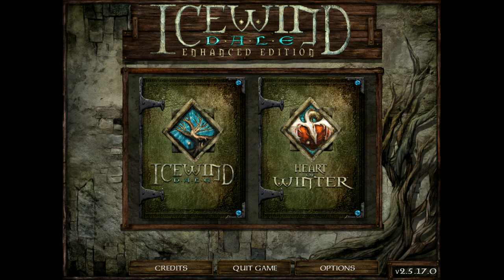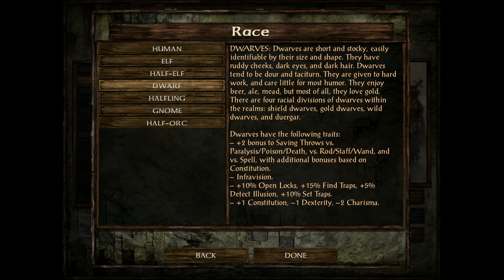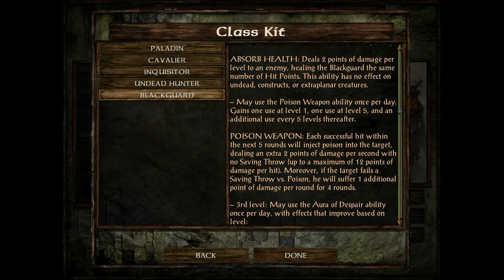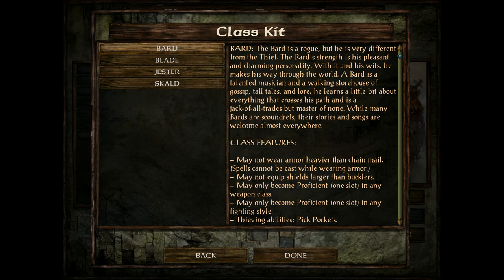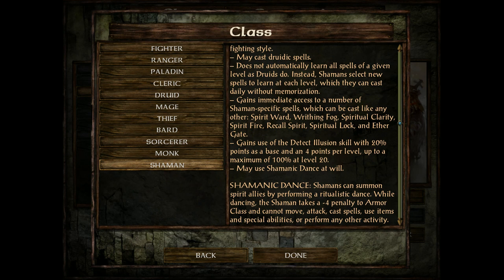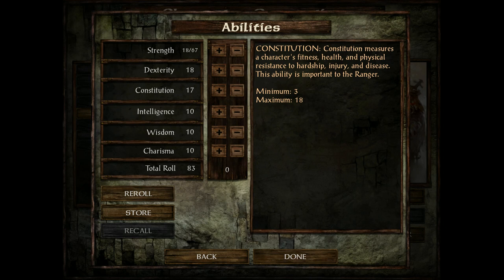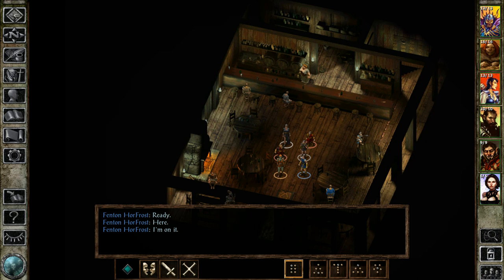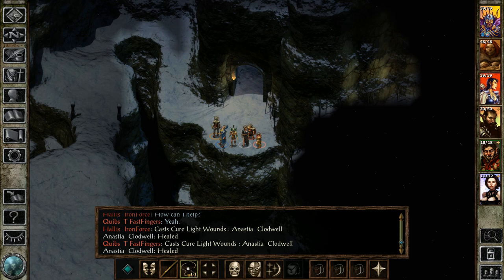Icewind Dale Enhanced Edition New Player Guide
Hello and welcome to Lord Fenton Gaming plays Icewind Dale Enhanced Edition. I am your host Lord Fenton. In today's Icewind Dale Enhanced Edition video guide, I am going to show those of you who are new to the game how the game is. From creating party members to the UI to combat and even how random loot works in dungeons. So Don't Panic, help is on the way in Icewind Dale Enhanced Edition.

NOTE: I forgot to Mention this, If you cannot damage a foe you need magic and if no magic +1 or above weapons. Go for +1 and above weapons. Also trolls if they are down not dead fire or acid.

Intro, Difficulty Briefly and why base game first - 0:05

Party system - 1:33
Gender and Portraits - 2:31
Races, and Dual Classing vs Multi Classing - 3:00

Classes start - 5:08
Fighters - 5:18
Dwarven Defender - 6:19
Ranger - 6:39
Paladin - 7:31
Cleric - 8:40
Druid - 9:51
Mage - 10:42
Thief - 12:51
Bard - 14:16
Sorcerer - 15:16
Monk - 15:33
Shaman - 16:25

NOTE: Those are the classes. You have 6 party member slots, pick the classes tailored to your needs. My advise is the basic Fighter, Thief, Mage and Cleric than the other two up to you all. As for Alignment what class or classes you pick will determine which alignment is open or locked out.

Alignment - 17:09
Abilities - 19:04
Skills - 20:48
Appearance, name and final advise on character creation - 21:08

NOTE: At this point I'm showing off my Icewind Dale Party. If you got questions about who I am using as a test just ask. Experiment to tailor your needs.

Movement - 21:55
Map - 22:22
Journal - 22:29
Backpack and some more stats to go over including THAC0 and what is THAC0 - 22:38
Character sheet - 24:05
Mage spells - 24:54
Priest spells - 25:13
Formation, Pause and Time - 25:31
Combat demo and tips - 26:32
How Dungeon Works and final Tips from me including Save your game often and before entering a dungeon to How to abuse the loot system in Icewind Dale - 27:05

That is it for my Don't Panic Icewind Dale Enhanced Edition series. In the next video I will cover Planescape Torment Enhanced Edition.